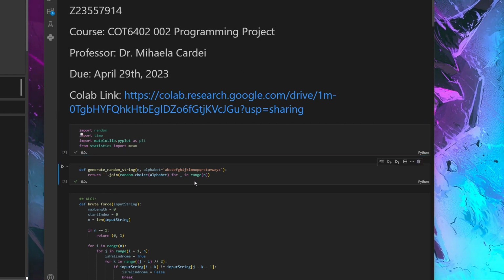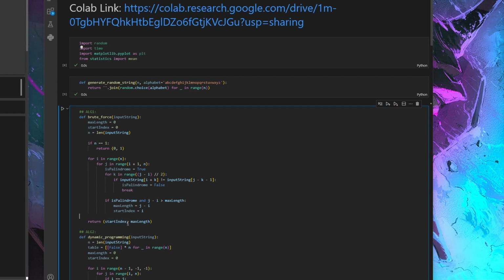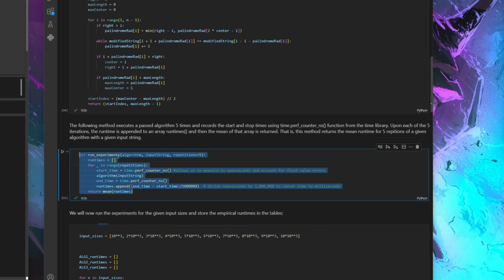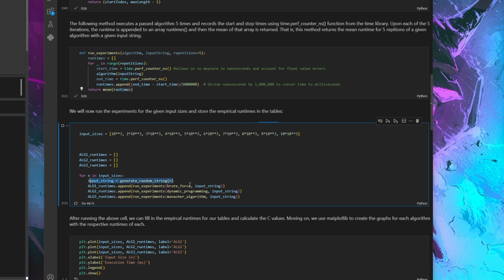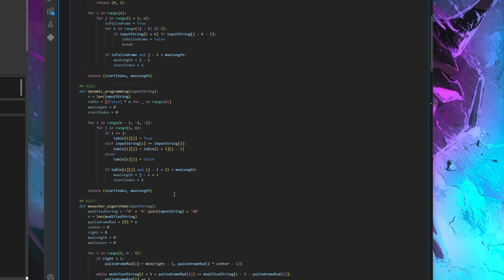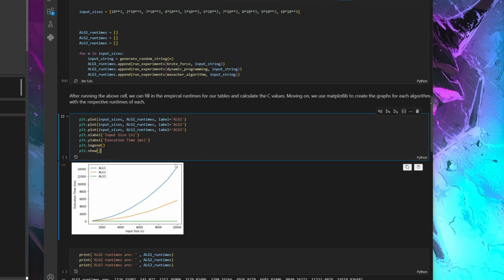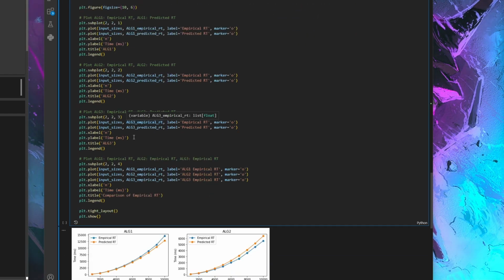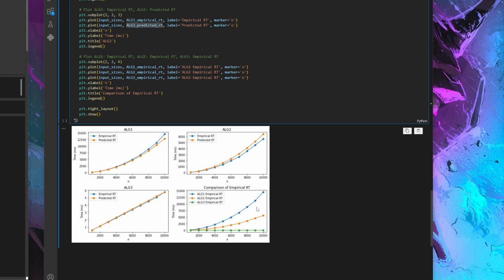COT6405 Project Demo - Longest Palindromic Substring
Samuel Adkins
Z23557914
Project Demo for Longest Palindromic Substring program and analysis.